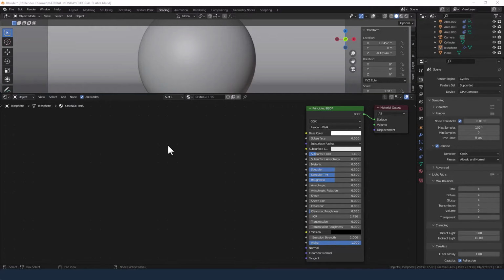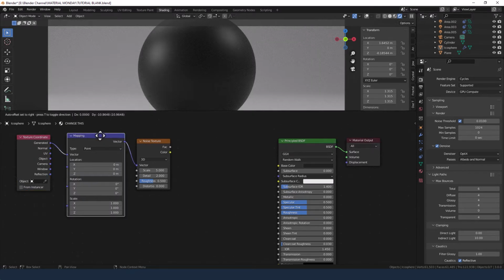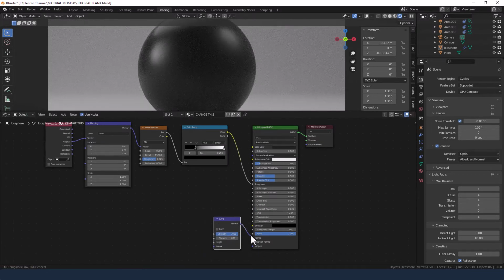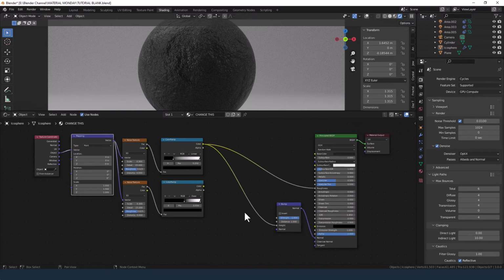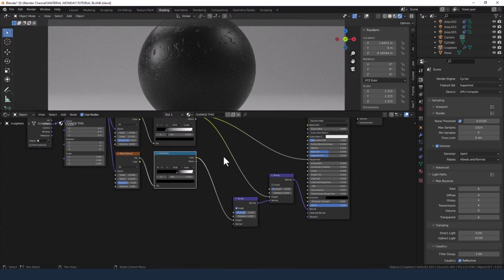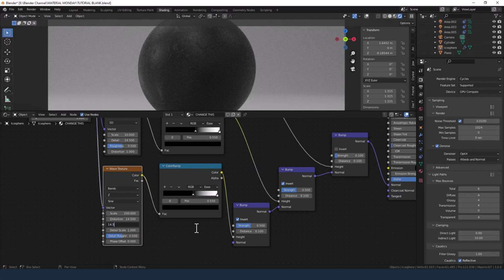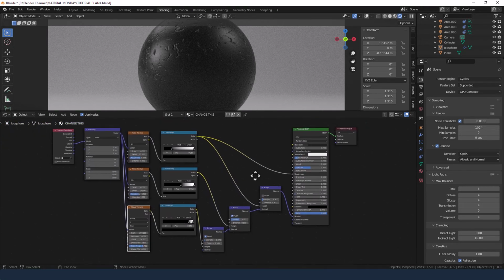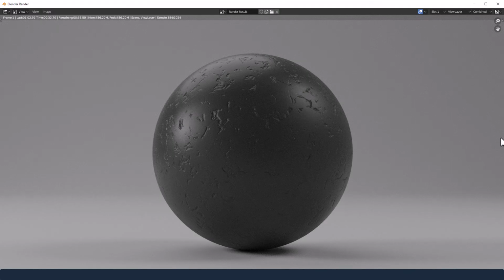CREATE A PROCEDURAL WORN RUBBER MATERIAL FOR BLENDER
Learn how to make a worn rubber procedural material in Blender.